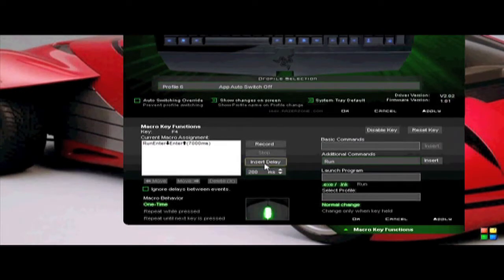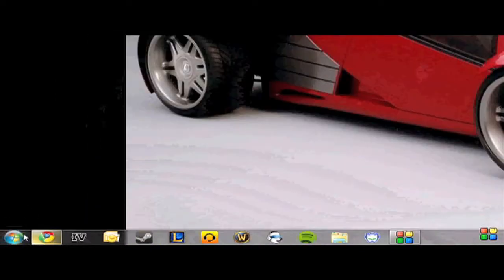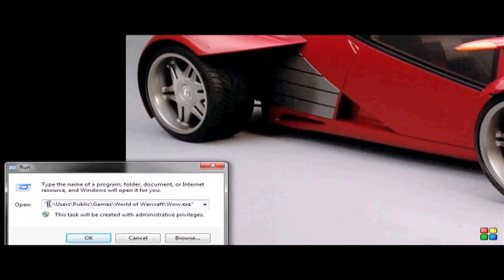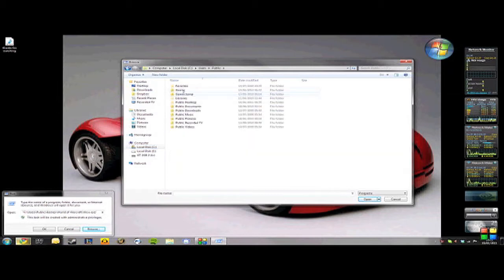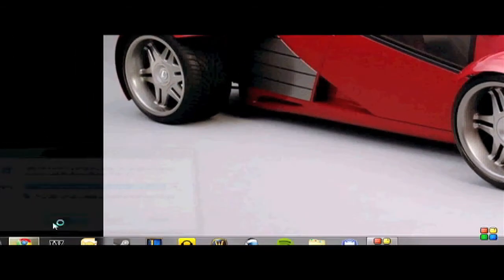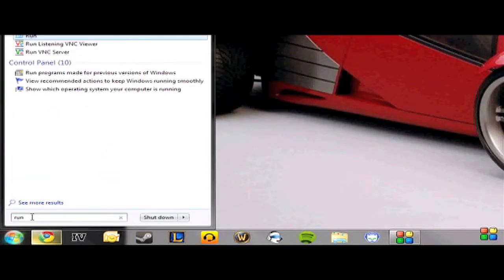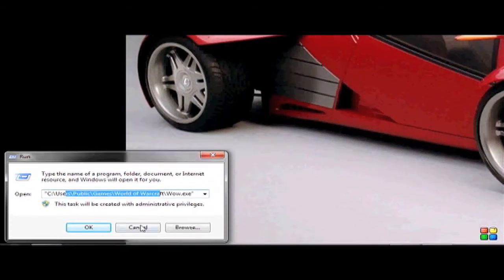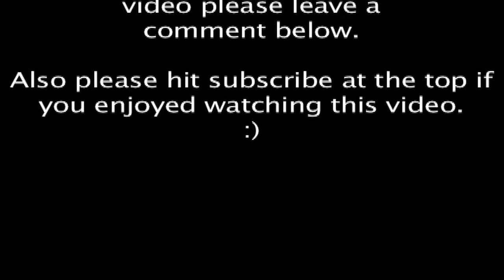Update to my razor lycosa macro configurator video, the bit i missed.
this is an update to my earlier video of the razor lycosa macro configurator where i missed out one step. this video now covers the missing steps.